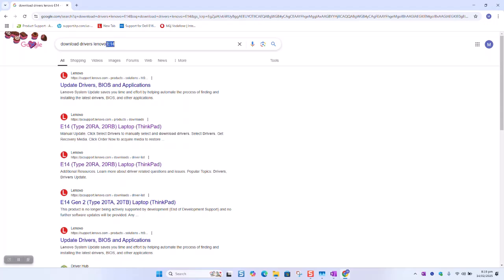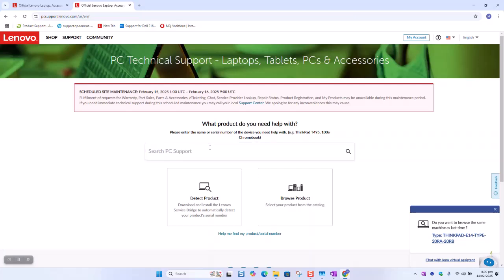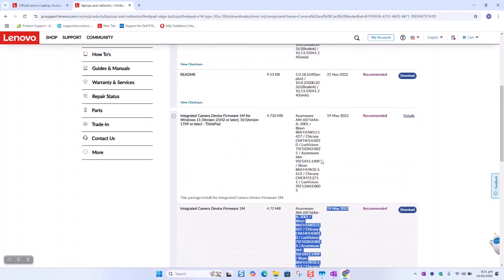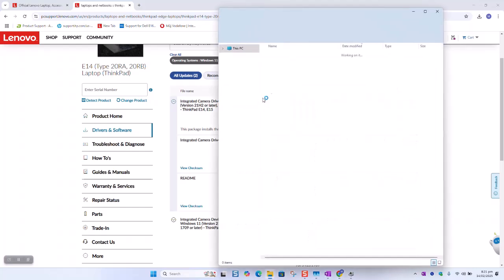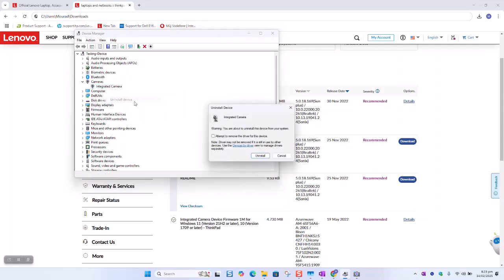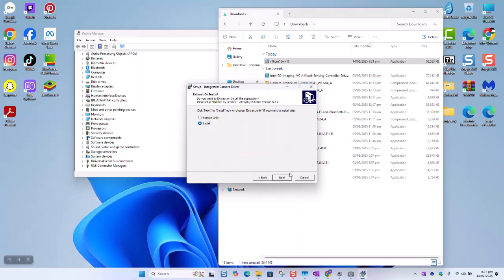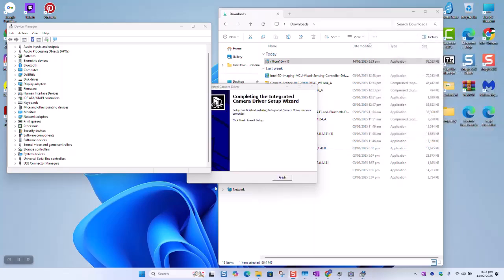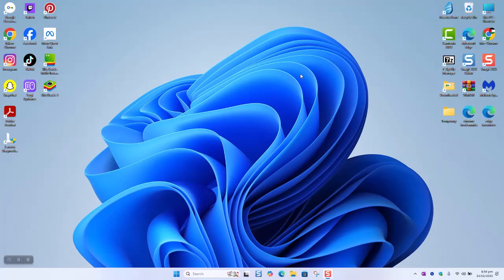How to fix Lenovo camera not working - windows 11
Learn how to quickly fix your Lenovo laptop camera if it's not working on Windows 11. This step-by-step guide covers common issues and solutions to get your webcam working again.